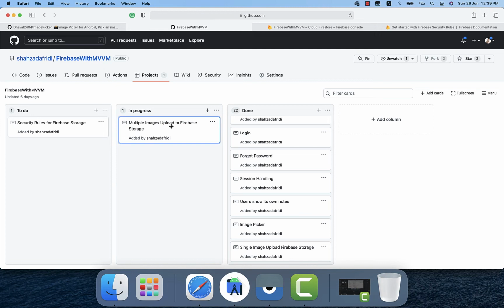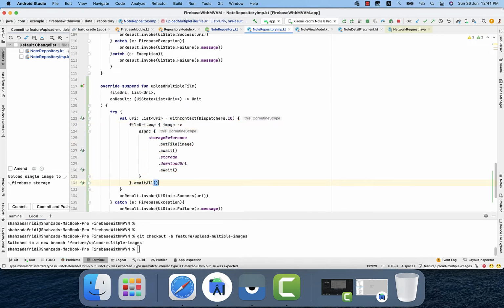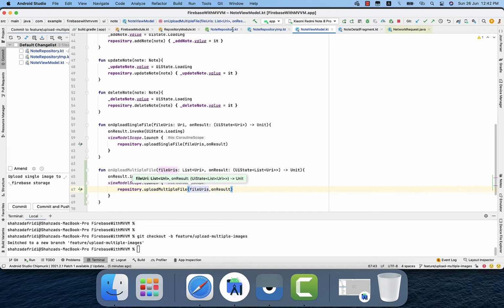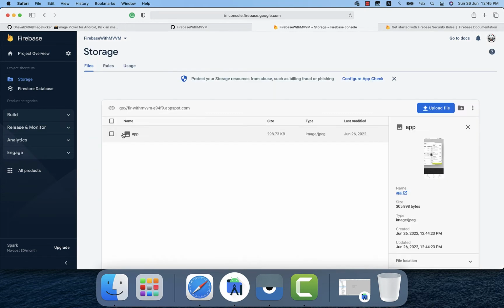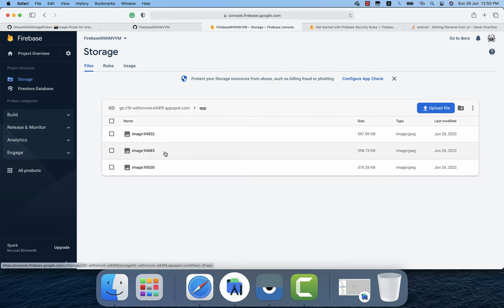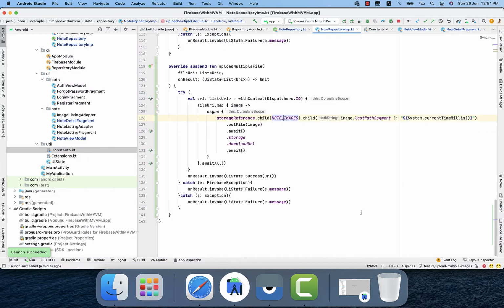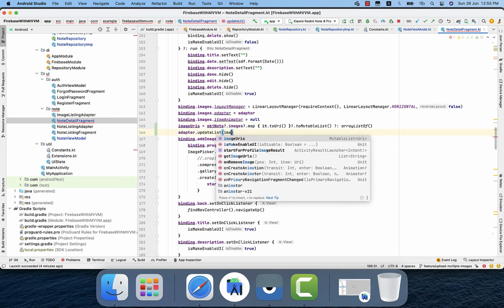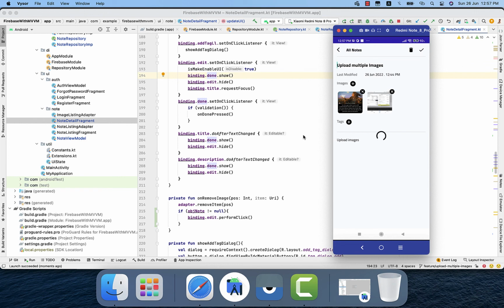Multiple Images Upload Firebase Storage | Firestore | MVVM | Github | Android | Kotlin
In this video, I will shows you how to upload multiple image then download their Uris to store in note object as list on firebase Firestore

Branches:
- (feature/user-notes) has related to getting notes with help of user id so user can see his own notes.
- (feature/pick-images) has related to pick image from gallery.
- (feature/upload-single-image)  has related to upload single image to firebase storage.
- (feature/upload-multiple-image) has related to upload multiple images to firebase storage.